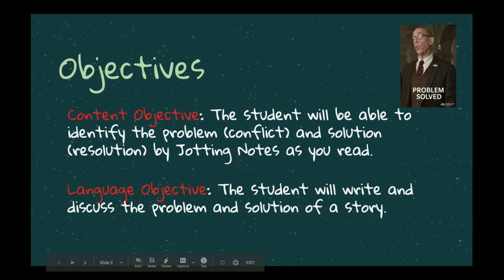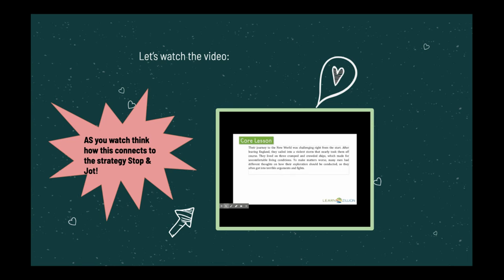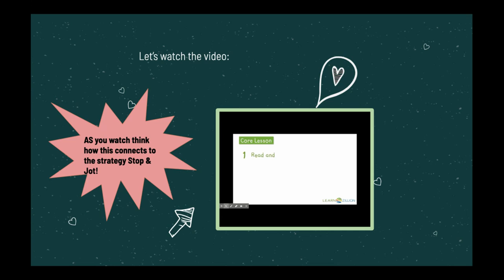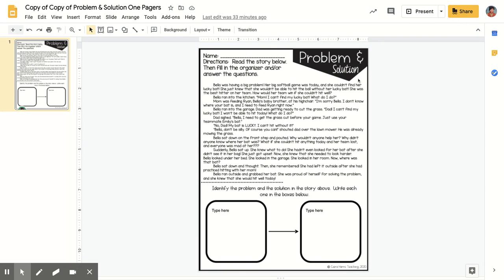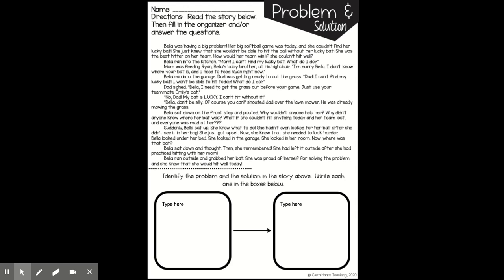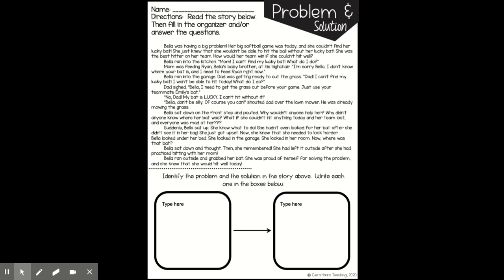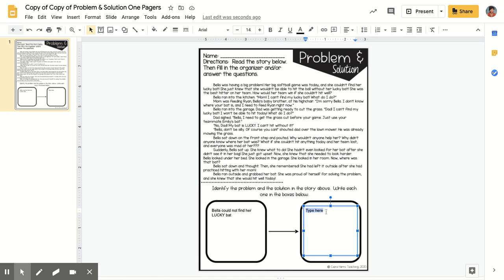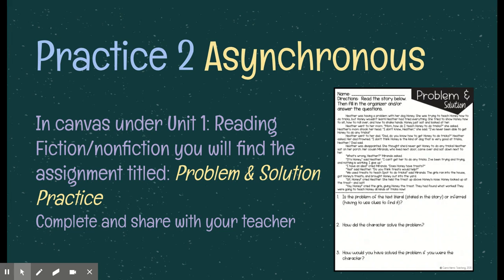Conflict & Resolution - Google Slides